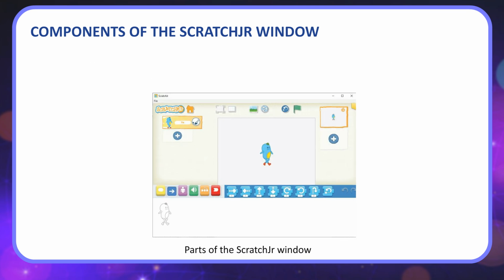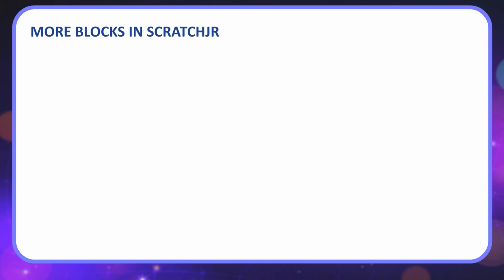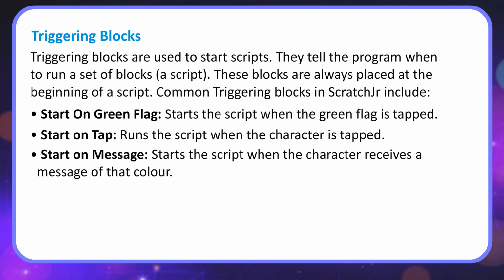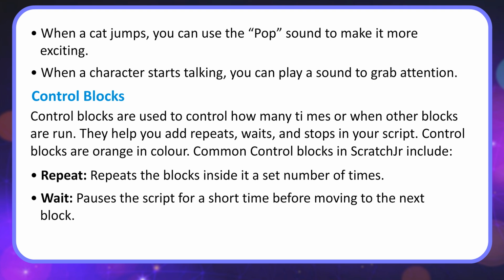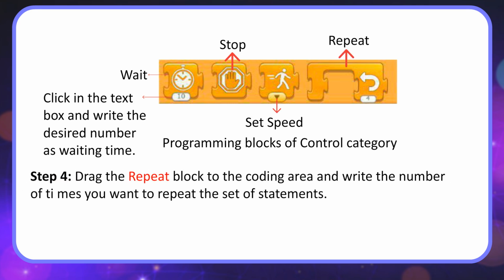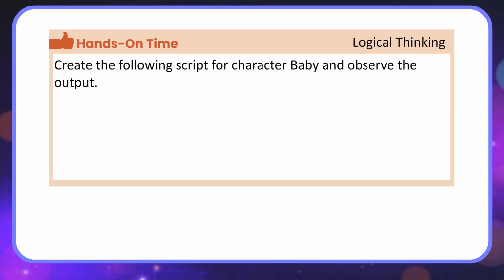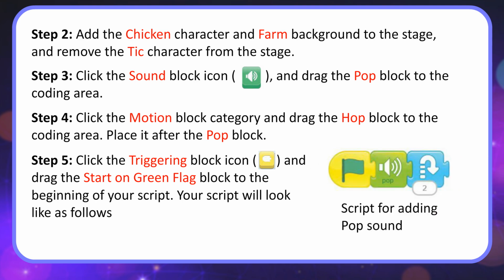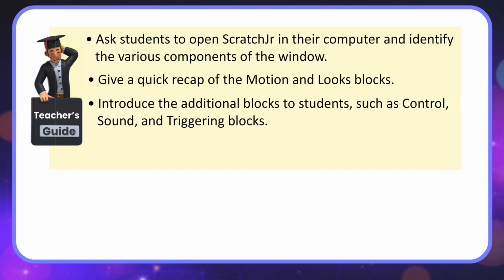More on ScratchJr II Computer Book -2 II MX